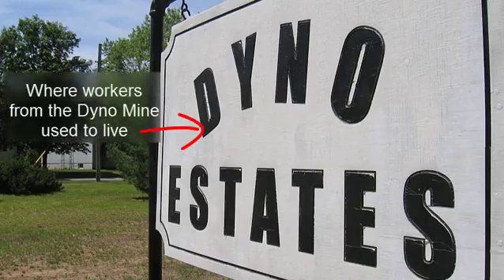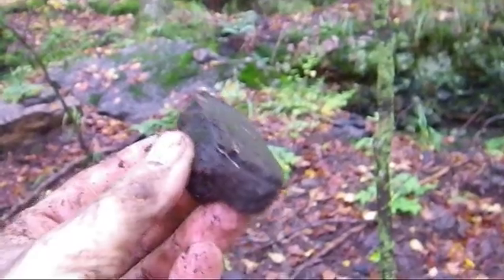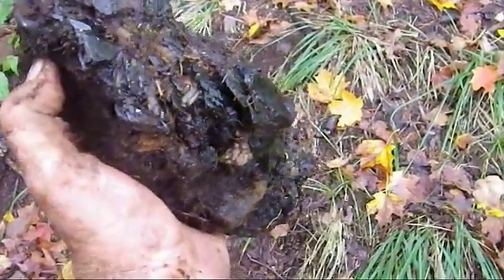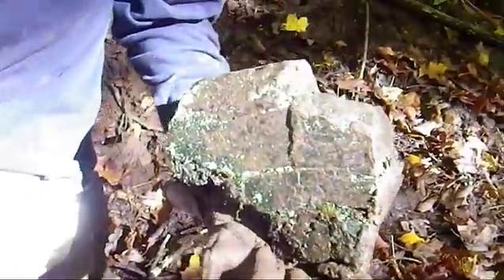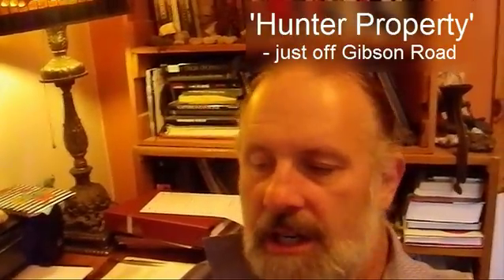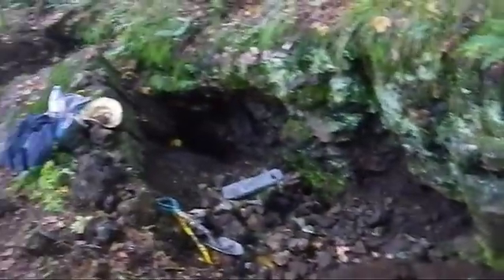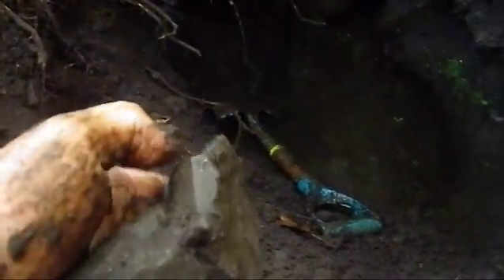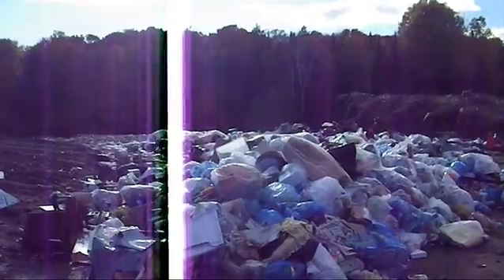Digging an Incredible Crystal Vein in Tory Hill, Ontario (Rocks and Minerals)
Digging an incredible crystal vein in Tory Hill we find apatite crystals, titanite crystals, feldspar crystals and blocky fluor-richterite crystals. For rocks and minerals this location is without a doubt the leading collecting site in Ontario at this time.